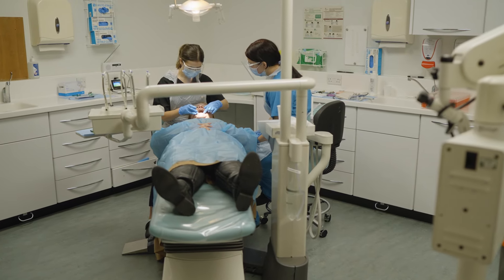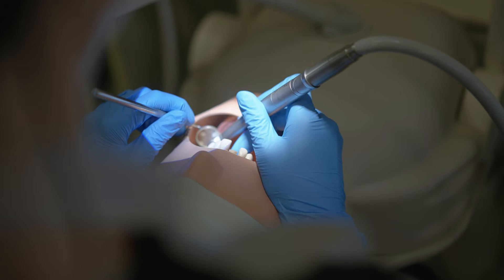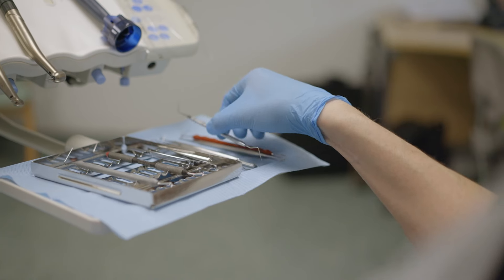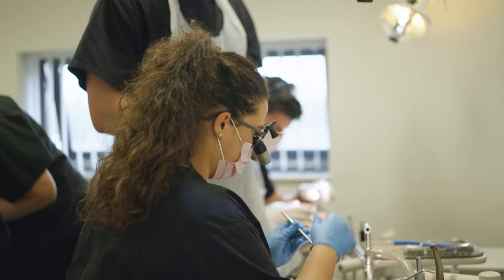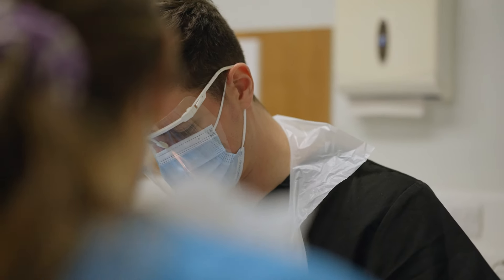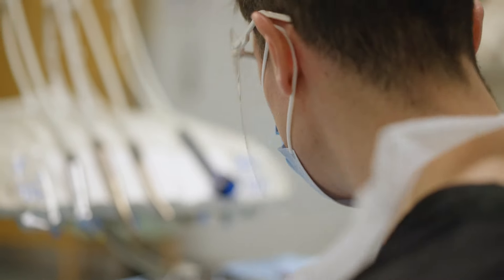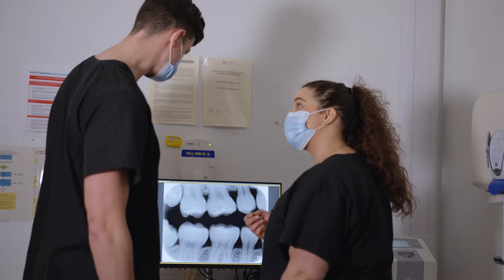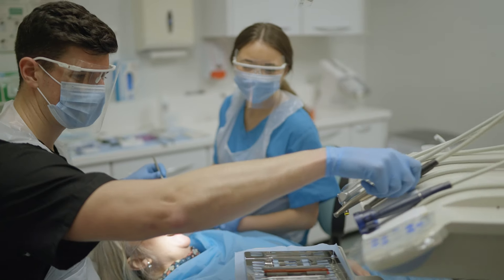Dental training in Wales / Hyfforddiant deintyddol yng Nghymru